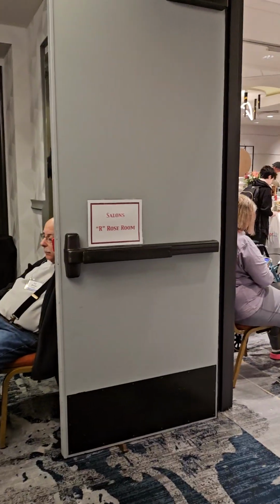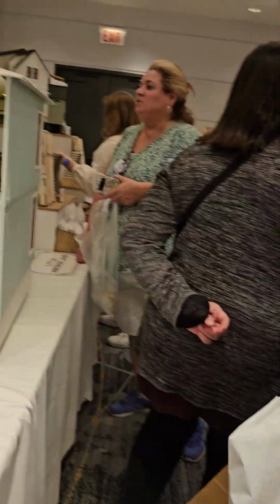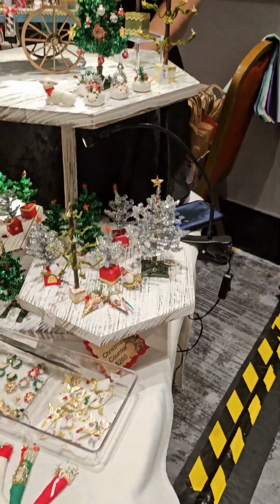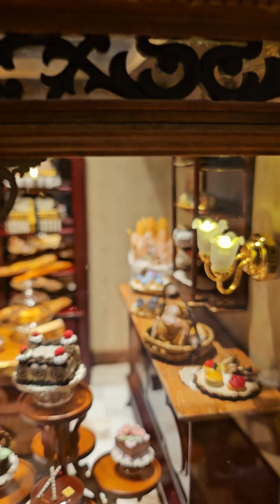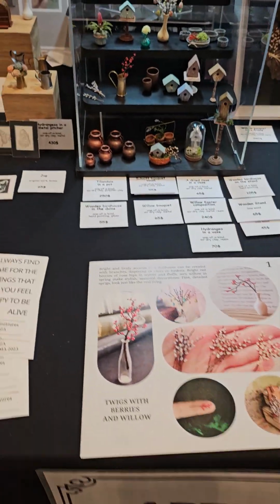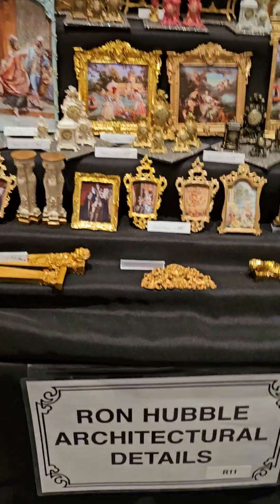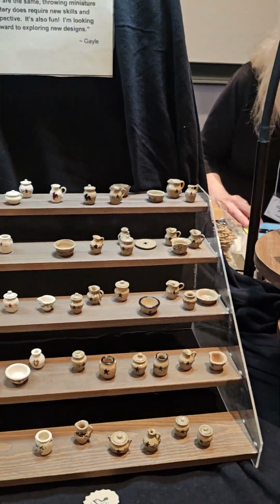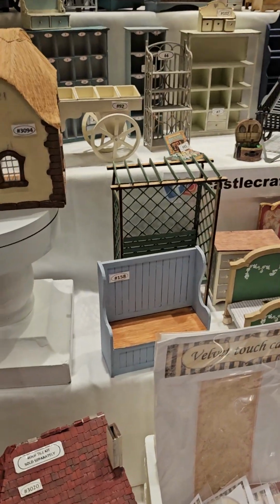Tom Bishop 2024 Chicago International Miniature Show -Rose Room-4/5/24-4/7/24-Part 3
Rose Room Vendors at Tom Bishop